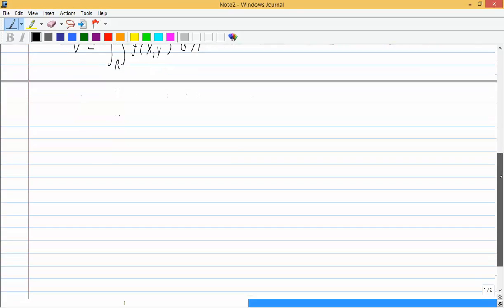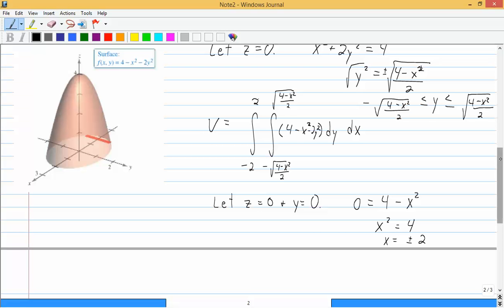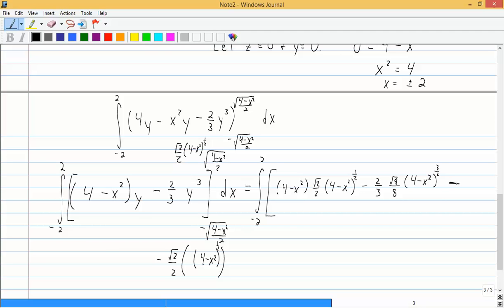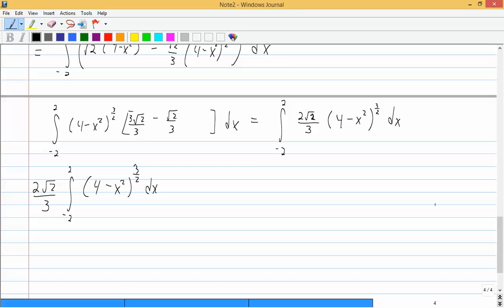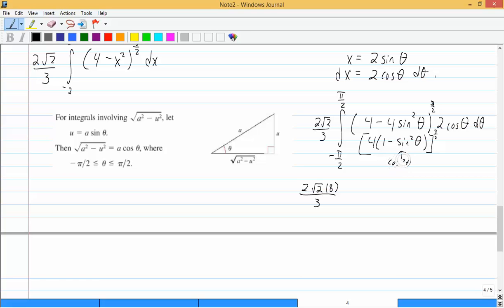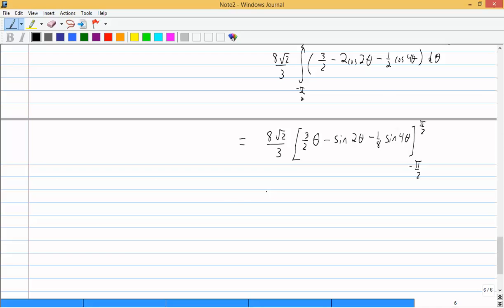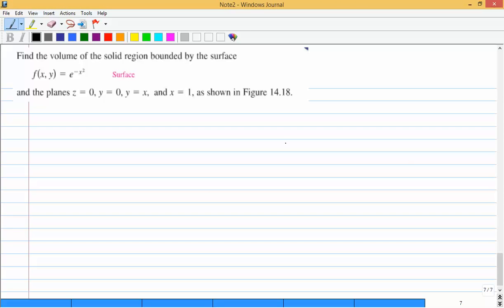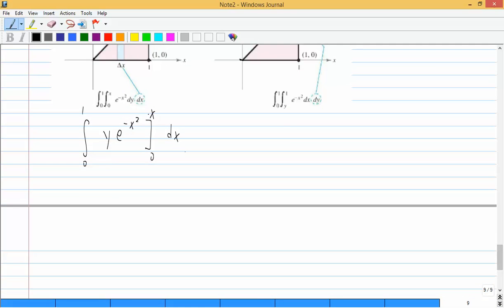Double Integrals and Volume